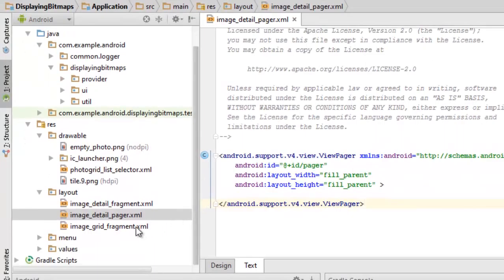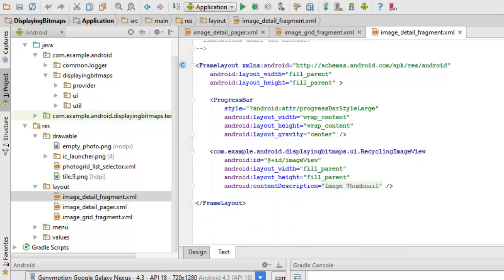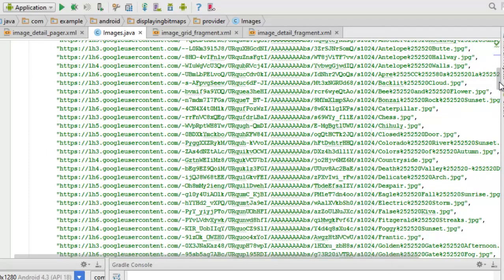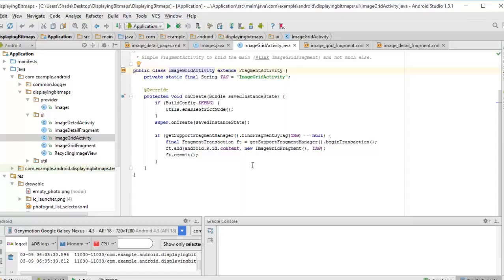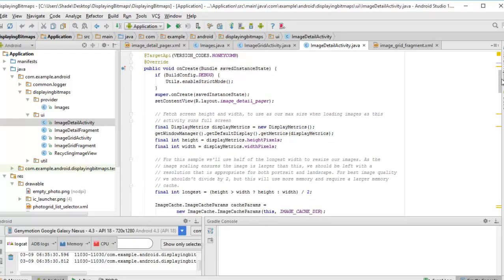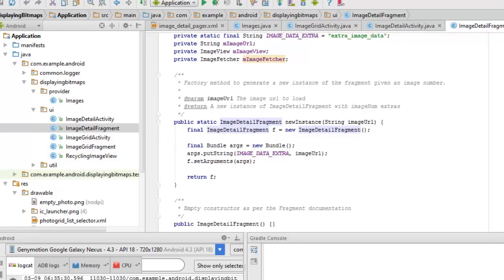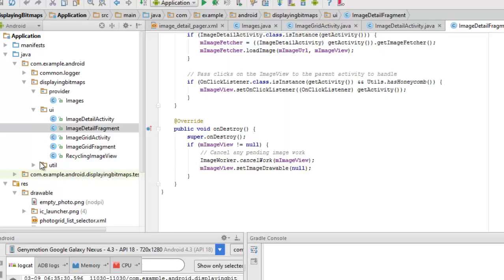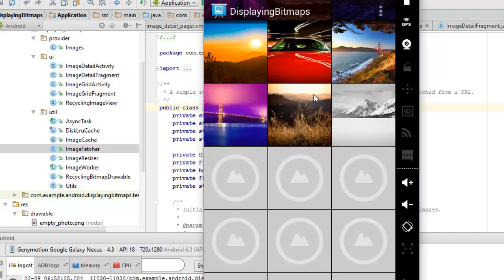Android Displaying Bitmaps